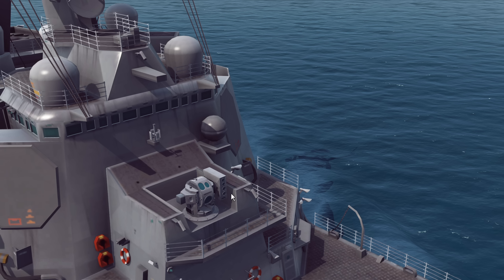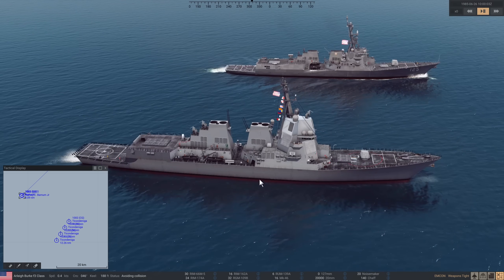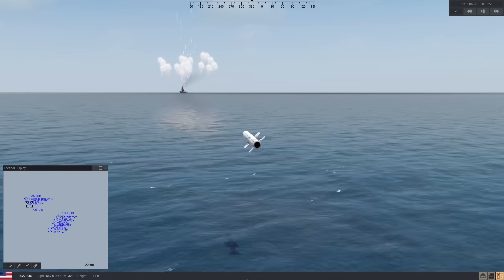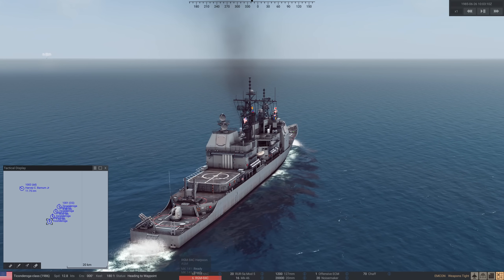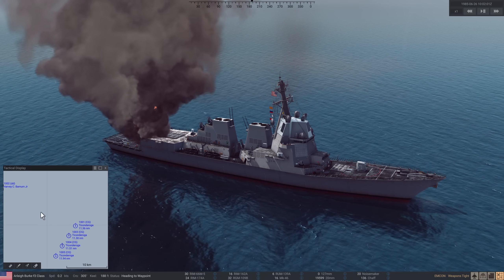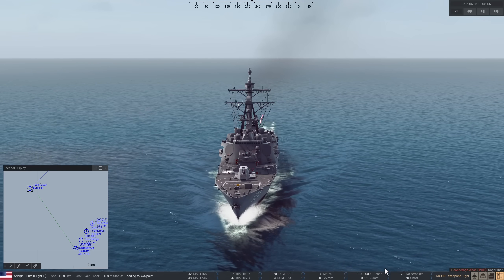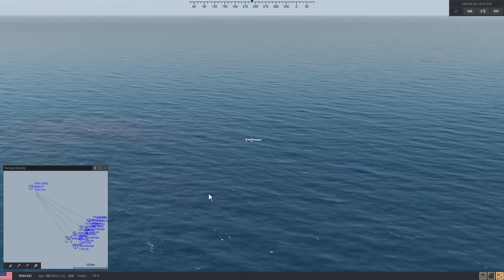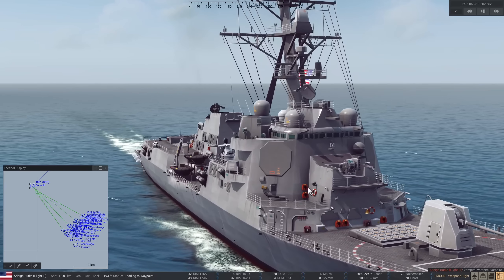Phalanx CIWS vs Directed Energy Laser CIWS: Best Close In Defence? | Sea Power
Today we have a look at directed energy laser CIWS on naval vessels.

0:00 Intro
3:22 Phalanx CIWS
6:58 Directed Energy Laser CIWS